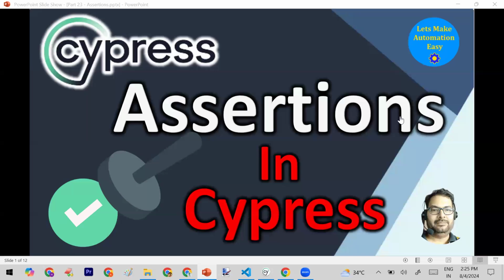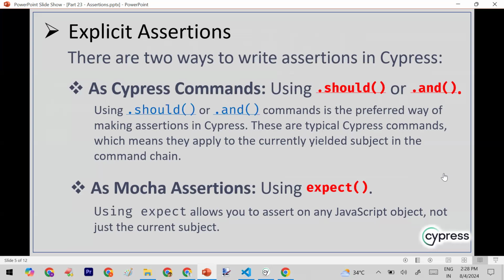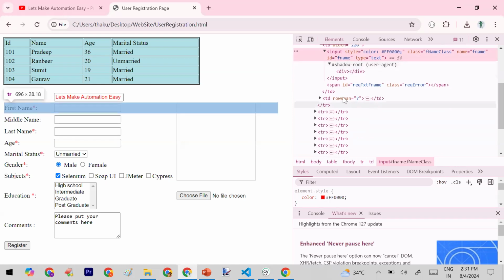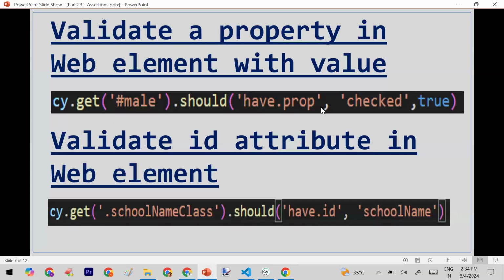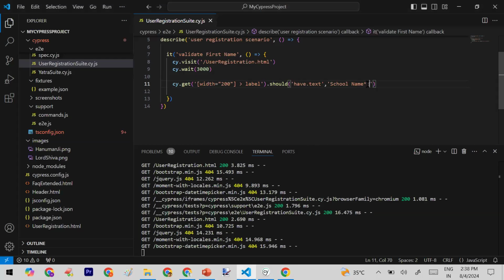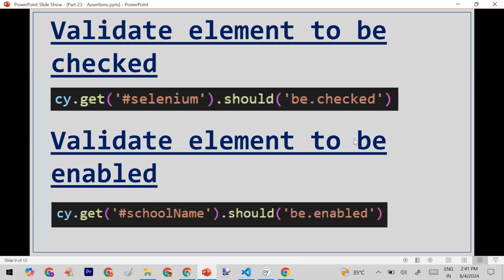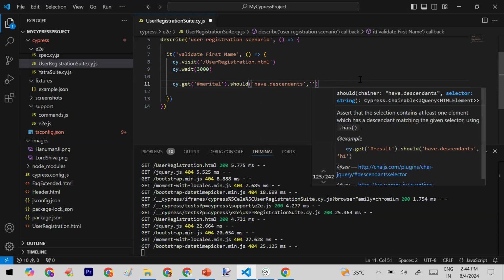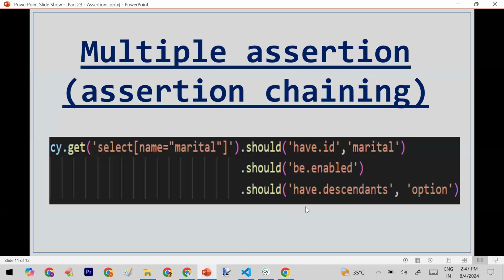Part - 23 | Assertions in Cypress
How to apply Assertions in Cypress